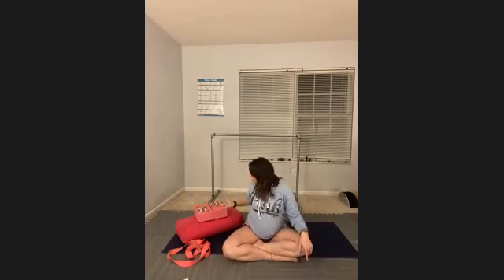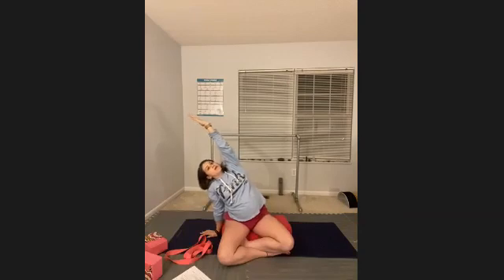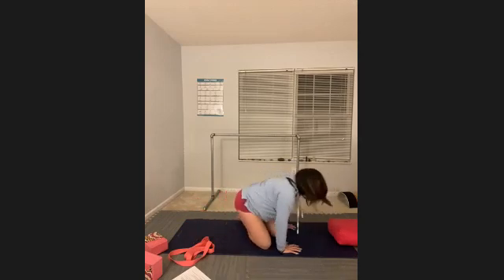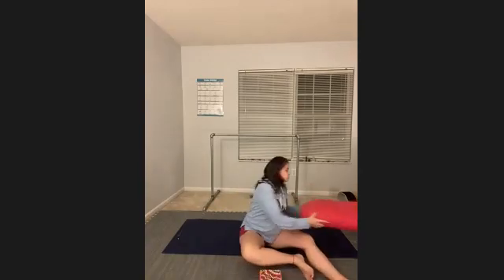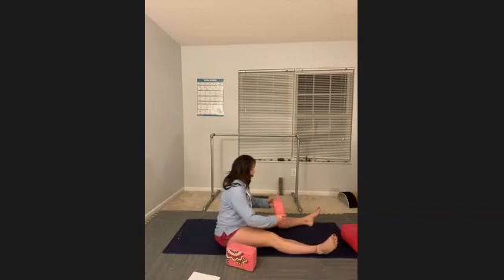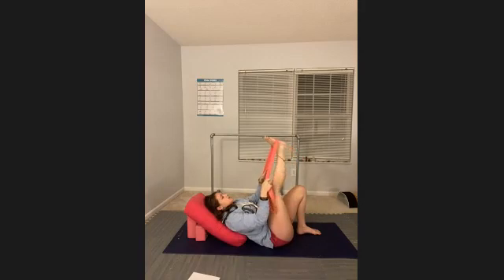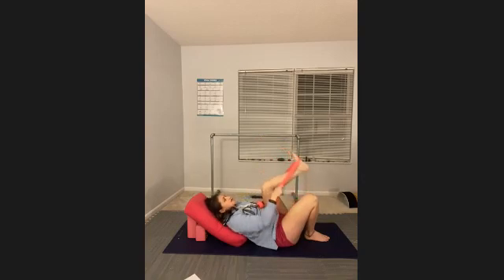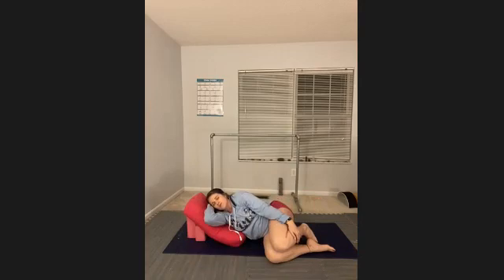Winter yin yoga sequence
A yin yoga sequence : Winter is the pure Yin time of the year; water is the main element and the two organs connected to this season are: Kidneys and Urinary Bladder.
Meridians